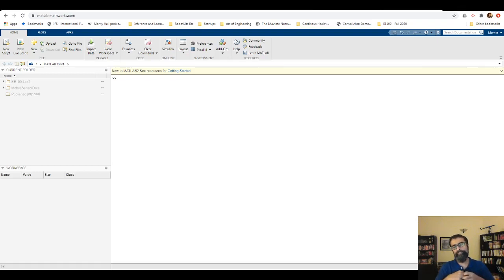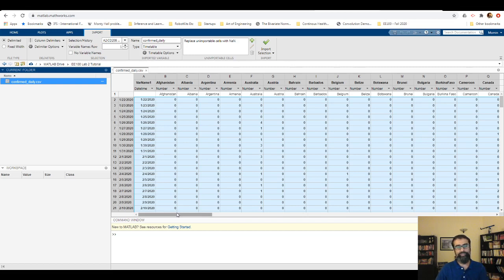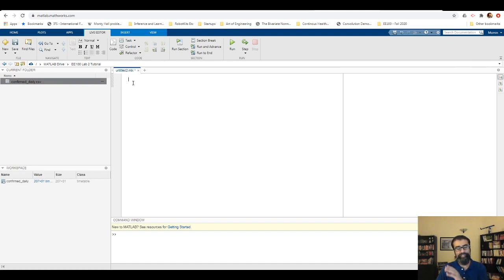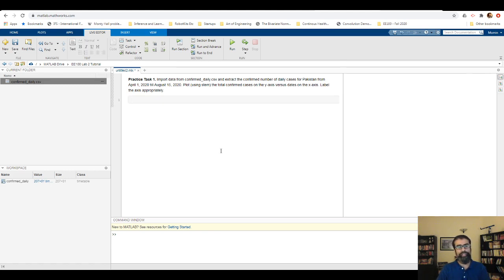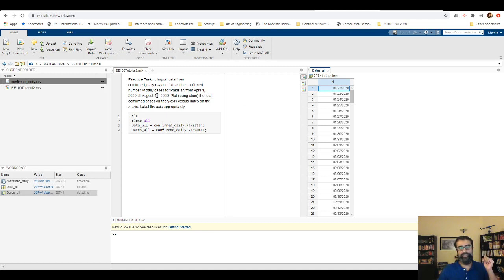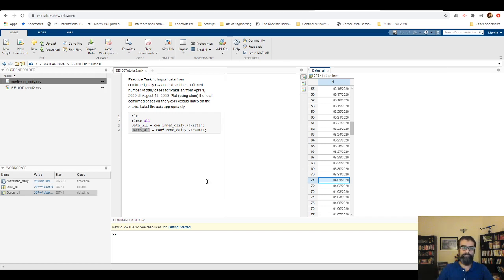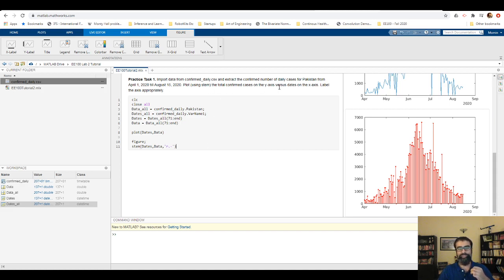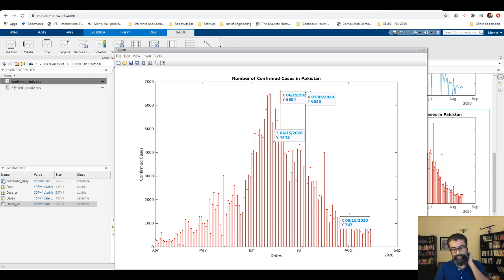EE100 Lab 2 Tutorial Task 1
EE100 - Engineering Laboratory, Fall 2020 at LUMS.
Lab 2 Tutorial: Part 1.